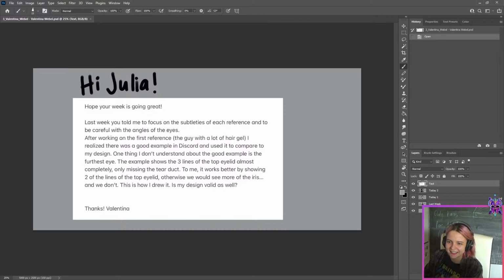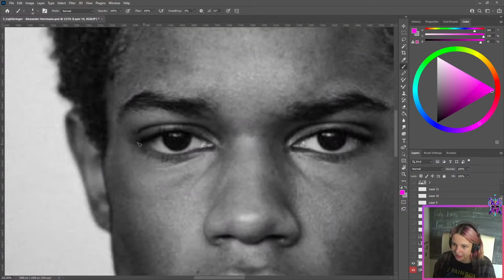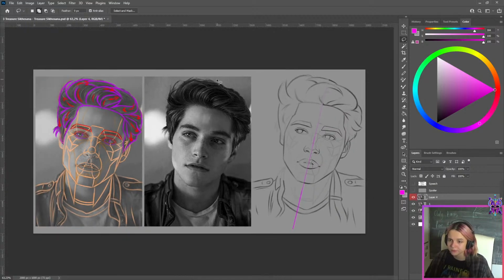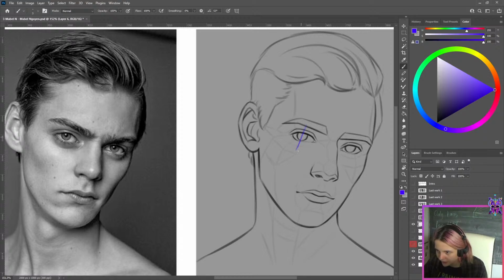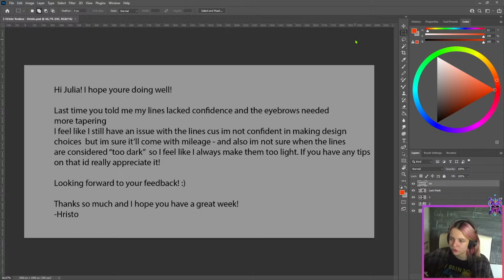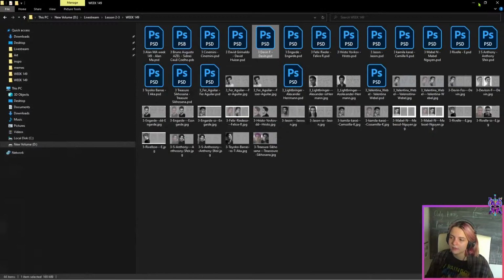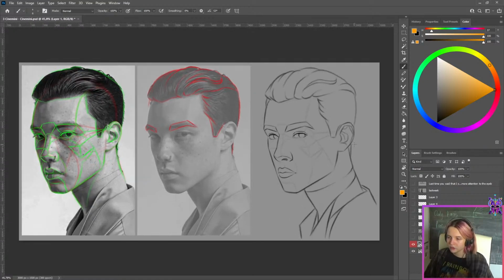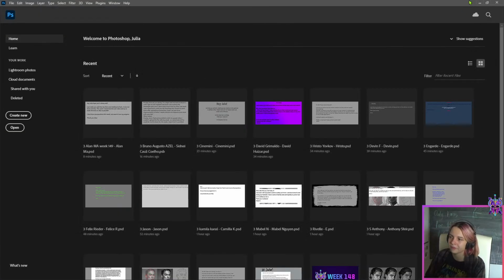Exercise 3 Livestream - WEEK 149